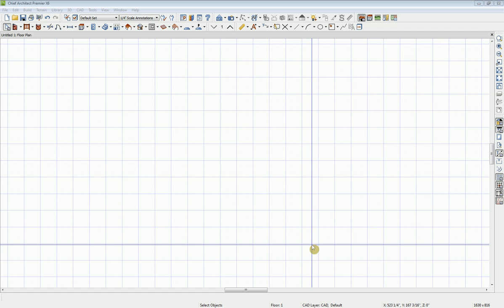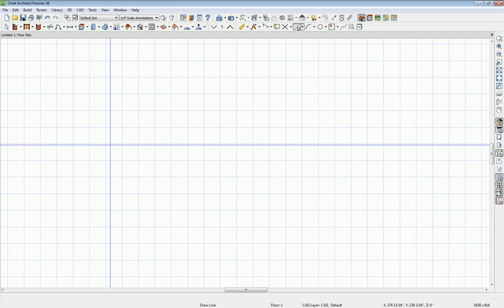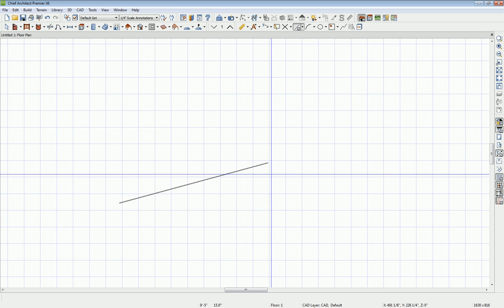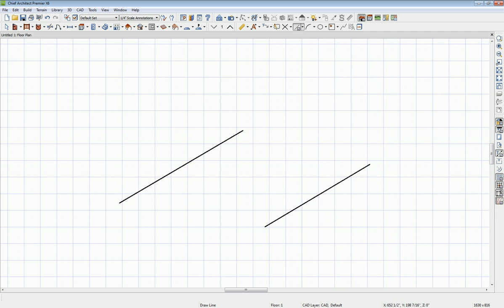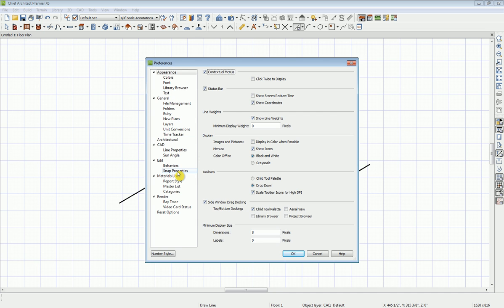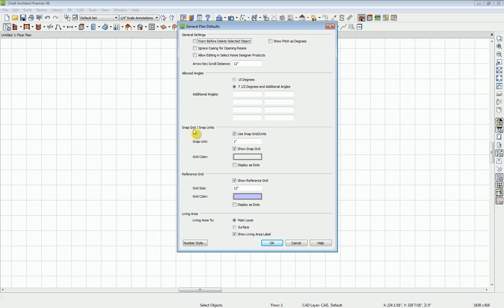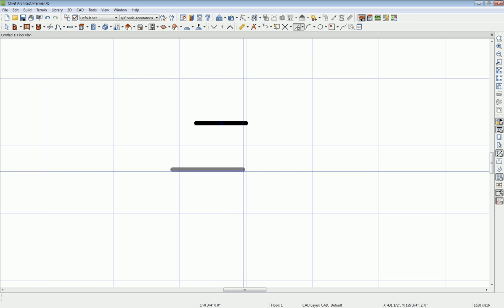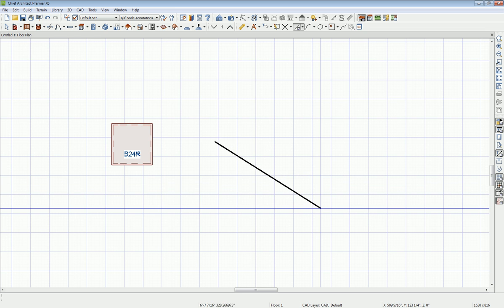Understanding Snaps guadalupe